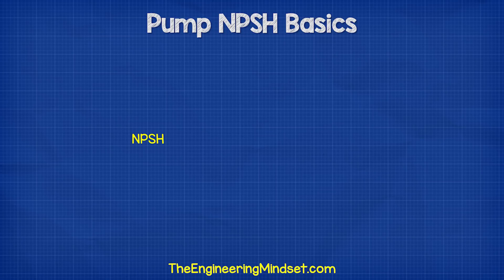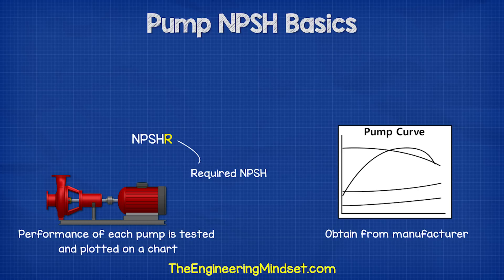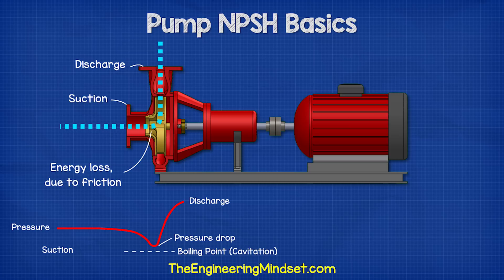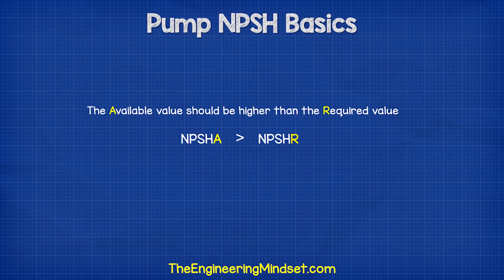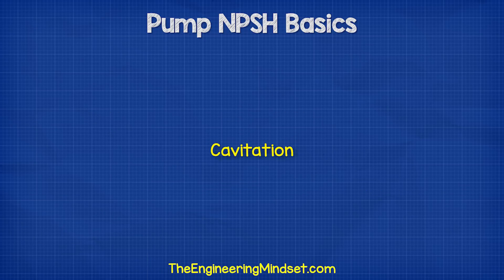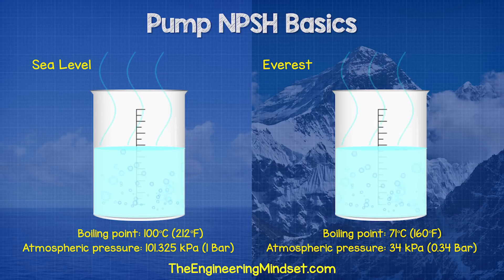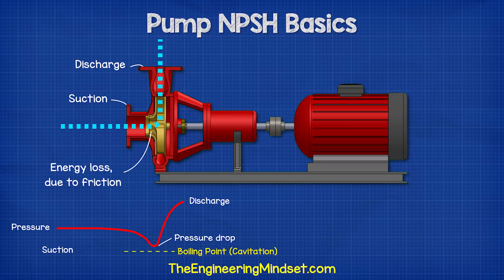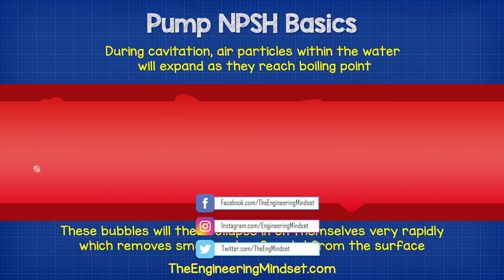Pump NPSH Basics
Pump NPSH Basics, in this video we  cover the basics of Net positive suction head in pumps using simple terms to help understand the concept.